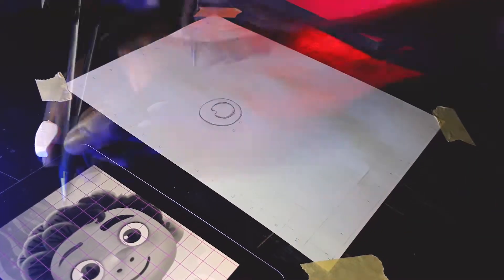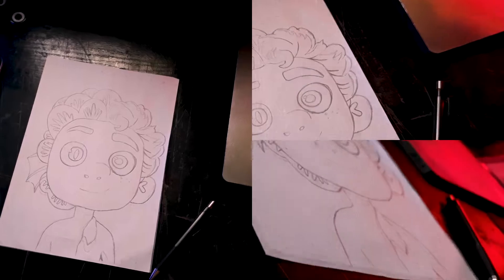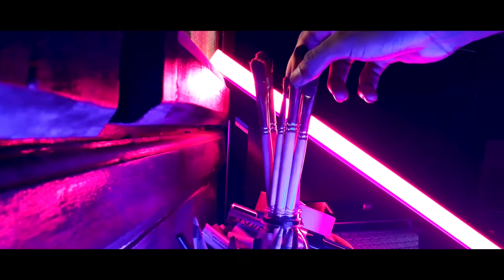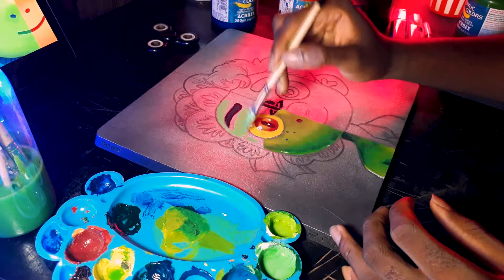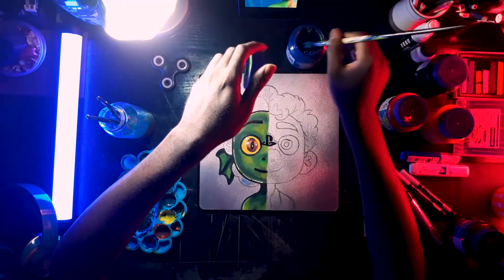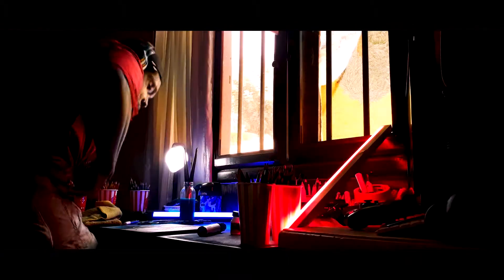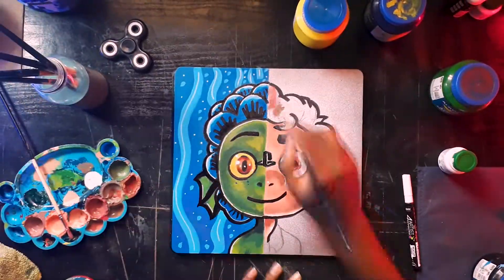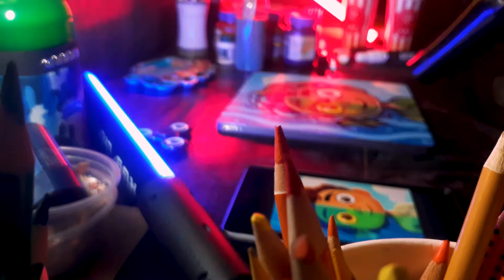Painting My Ps4 Console🎮🎨🔥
Customizing My PS4 console 🎮🎨🔥
In this video I'm going to show you how to customize a PS4

Tools & material used
•PlayStation 4 Console
•Spray paint cans (silver)
•Mechanical pencil
•Acrylic colours
•Paint brushes

Here are the steps to making your own custom PS4 console
0:00 - Intro
0:39 - Step 1- Spraying
1:17 - Step 2- Sketching
2:16 - Step 3- Painting
3:47 - Reveal